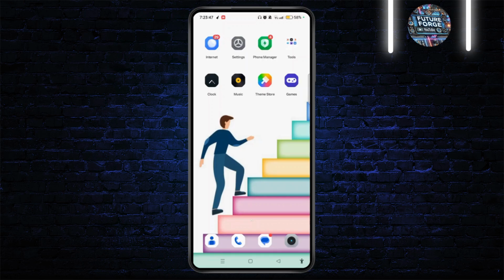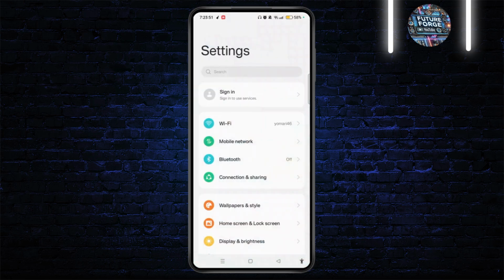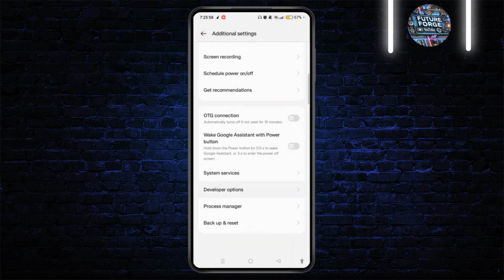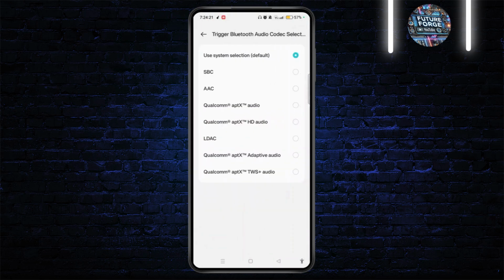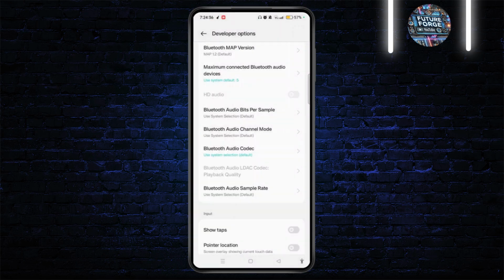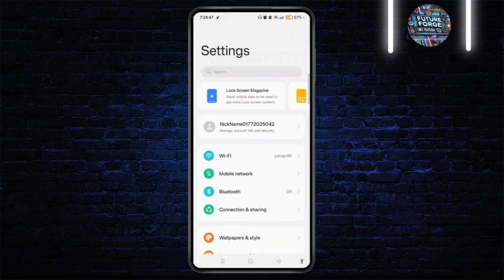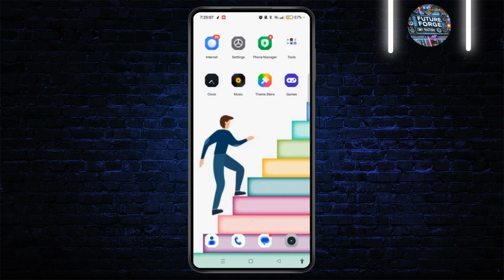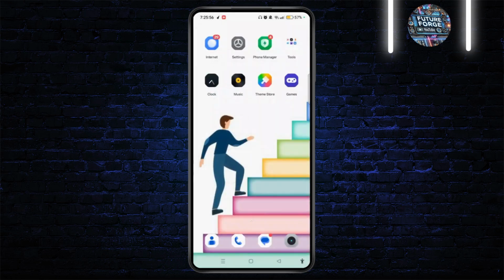How to Fix Bluetooth Audio Delay Issues on Android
Learn how to fix Bluetooth audio delay issues on Android in this step-by-step tutorial. Whether you're experiencing sound lag with Bluetooth headphones or want to improve audio syncing, this video will guide you through effective solutions to solve the problem.

In this video, you will learn how to fix Bluetooth lag on Android and resolve audio delay issues with Bluetooth headphones. We'll also cover tips on improving Bluetooth audio quality and the best apps to fix Bluetooth delay on Android devices.

0:20 Step 1: Identifying the Bluetooth Audio Delay
0:45 Step 2: Solutions to Fix Bluetooth Audio Delay
1:15 Step 3: Using Apps to Solve Audio Delay on Android